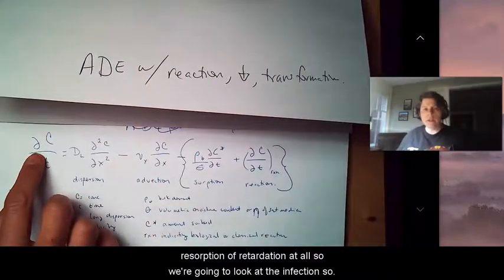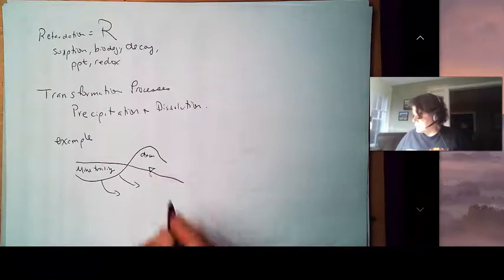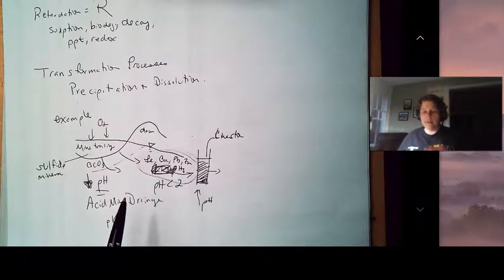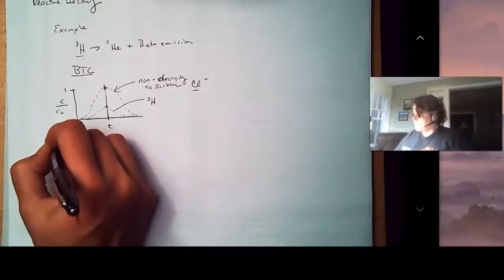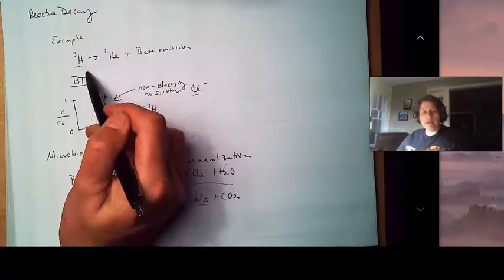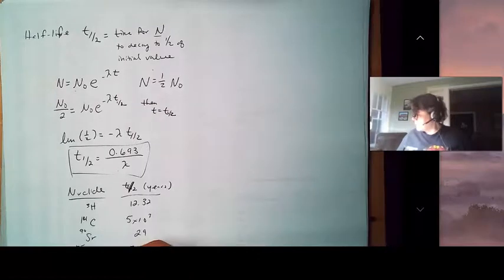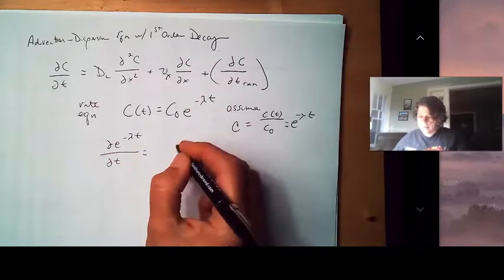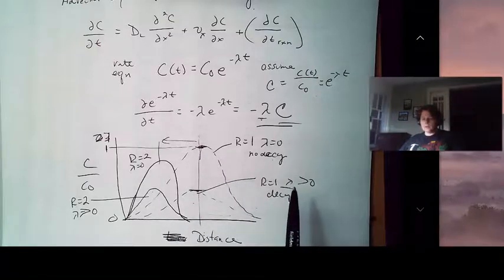part 1 102620